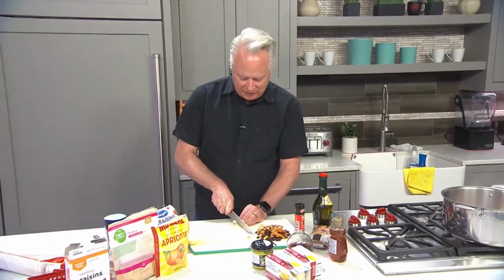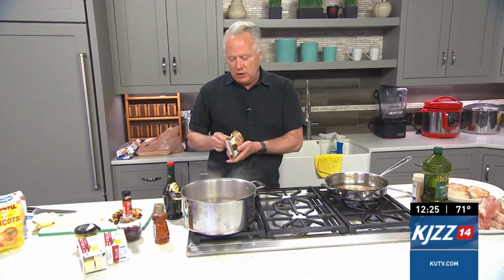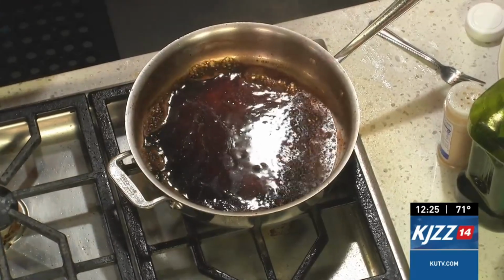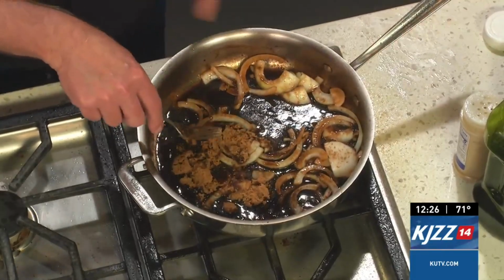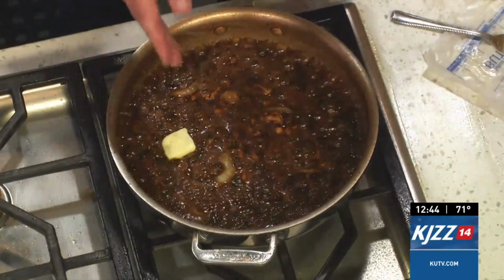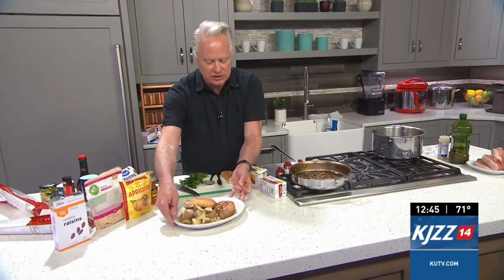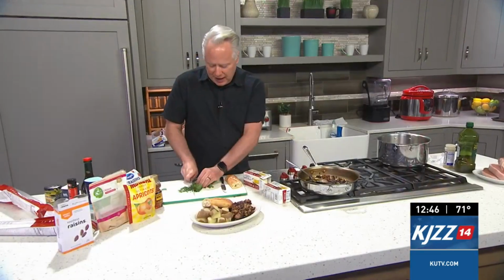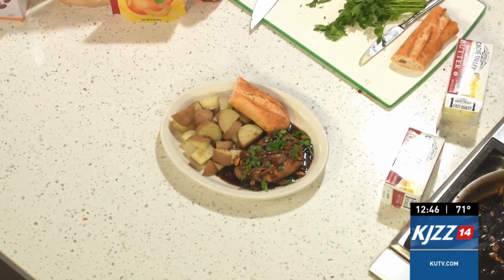Cooking with Chef Bryan Savory Sweet Pork Agrodolce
Discover the perfect blend of savory and sweet with my Pork Agrodolce recipe! This Italian-inspired dish features tender pork in a tangy, sweet sauce that’s sure to please your taste buds. Easy to make and perfect for a family dinner or special occasion, this recipe will become a favorite in no time.

Hit the subscribe button to stay up-to-date on the latest news, and turn on the notifications to get alerted when the big stories break as we bring them to you live!

For all the full stories seen here, go to kutv.com.

Follow KUTV 2News on our other social media pages for more photos, videos and reports:
Threads: @kutv2news

If you see something newsworthy happen, or you just witness something incredible, hilarious or adorable, you can send your videos, photos and news tips We love sharing our favorites on kutv.com, our social media and our broadcasts! You can also submit tips by email or phone.
Sinclair Broadcast Group, Inc. is one of the largest and most diversified television broadcasting companies in the country today. Sinclair owns and operates, programs or provides sales services to nearly 200 television stations in 86 markets.